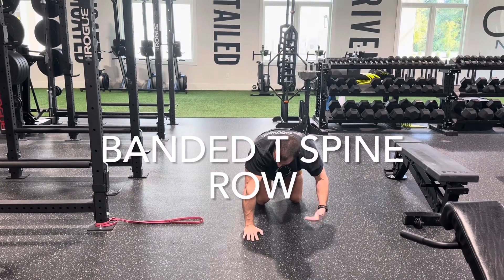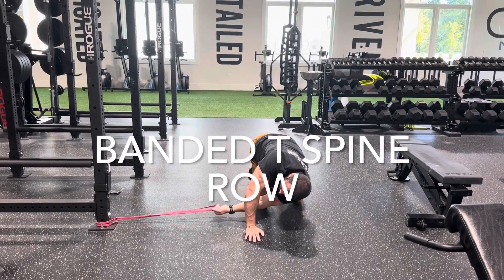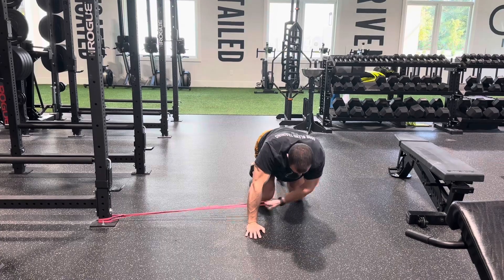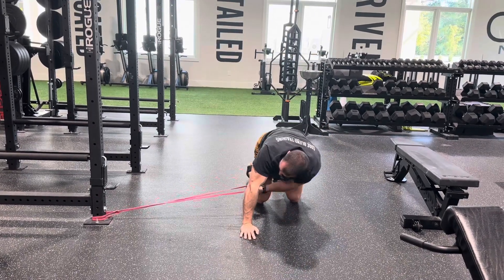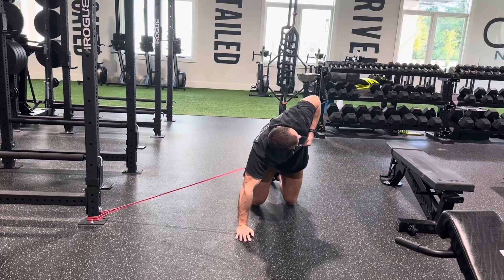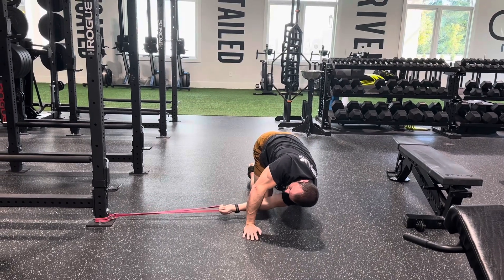How to: Banded T Spine Row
This feels really good to get your spine twisting and moving. This video would have been a lot shorter if I didn’t feel like I was moving and feeling better throughout the set.